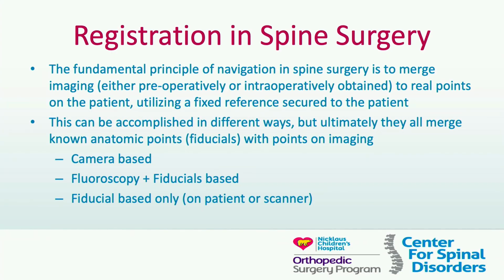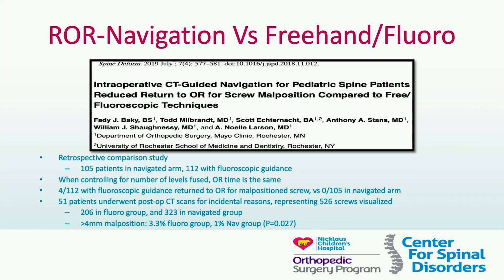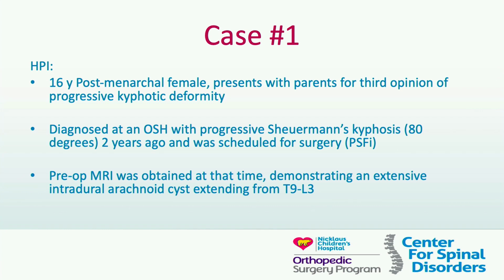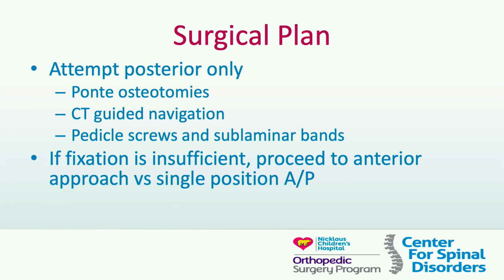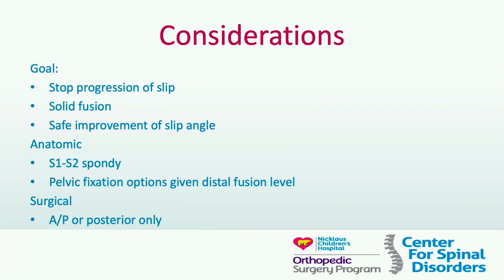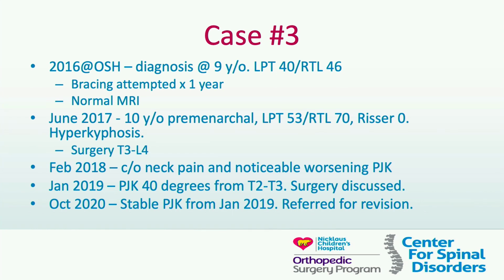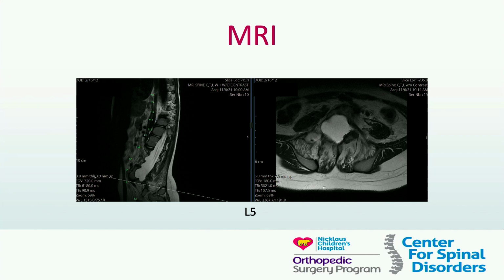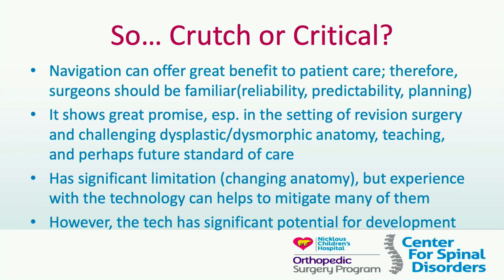Operative Treatment of Early Onset Scoliosis - Stephen George, MD